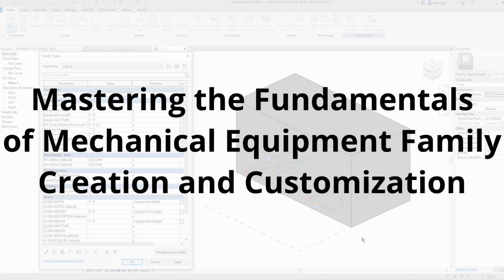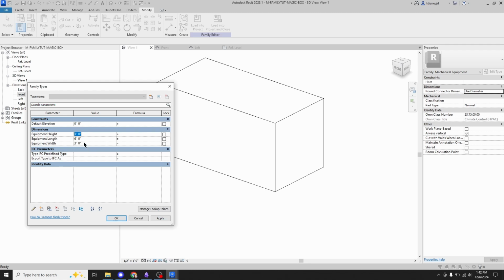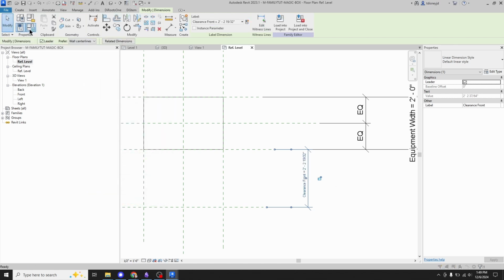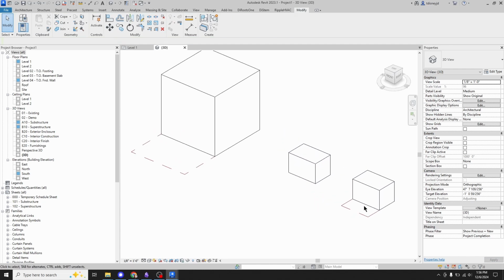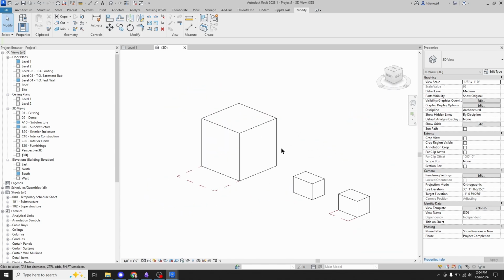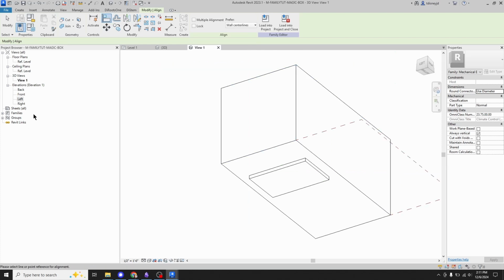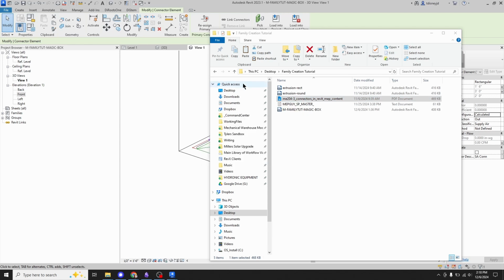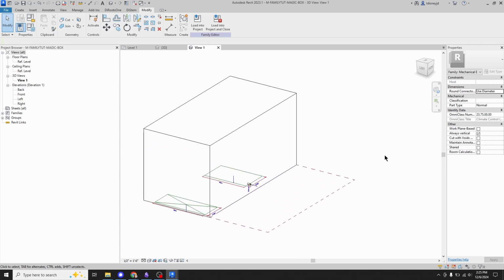Mastering the Fundamentals of Mechanical Equipment in Revit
If you do mechanical production in Revit you *need* to have these fundamental skills down cold.
-Create and modify parametric geometry
-Control visibility of family elements
-Keep your Types and Instance Parameters Organized
-Duct and Pipe Connectors
-Using nested extrusions to build out *any* kind of equipment rapidly
-Mass-load Shared Parameters

This video is part one of a series I'm going to do on family editing topics.

The skills in this video are *required* for owners of RevX Mechanical assets, but even if you don't have RevX you'll be able to follow along and get on your way to mastering the fundamentals of mechanical equipment families in Revit.